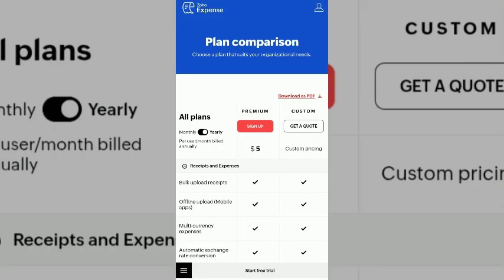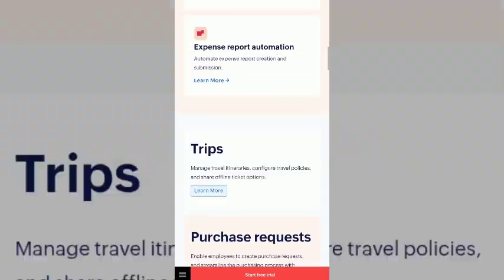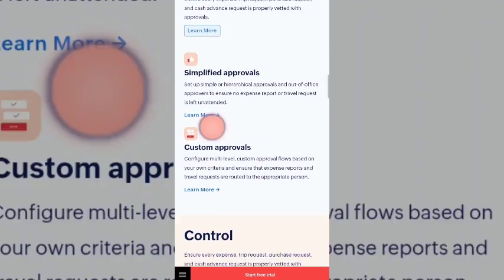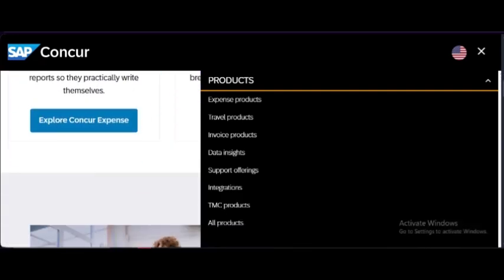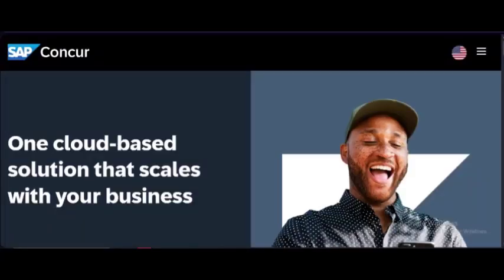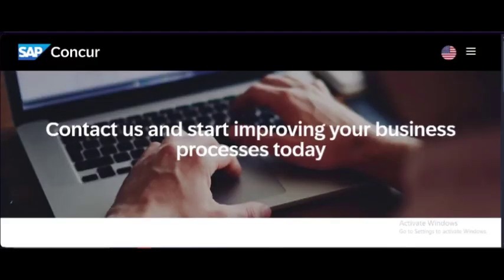ZOHO EXPENSE VS SAP CONCUR 2025: ULTIMATE SMALL BUSINESS SHOWDOWN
In This Video, you will learn about the key differences between Zoho Expense and SAP Concur to determine which leading expense management software is the best fit for your business in 2025. We go beyond the marketing hype with a hands-on, feature-by-feature comparison.